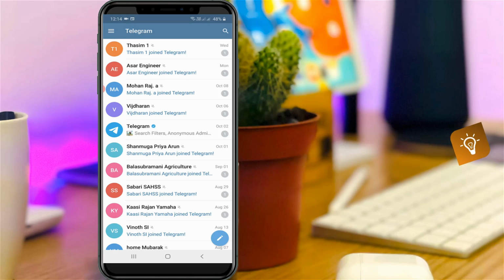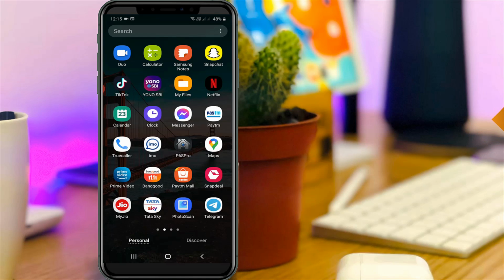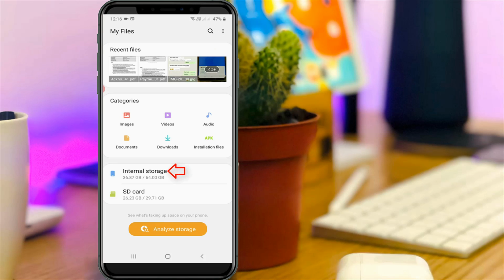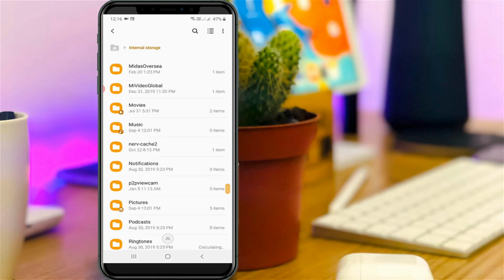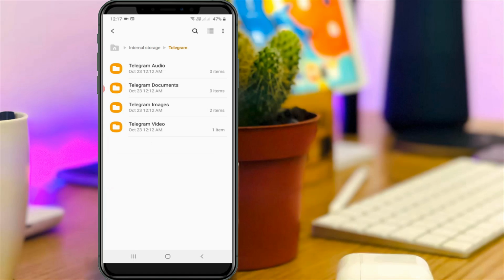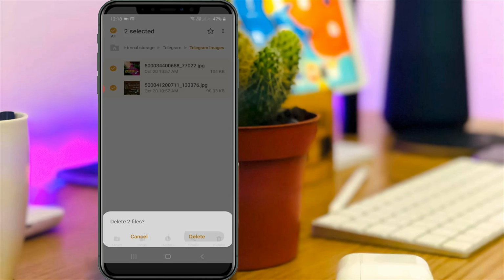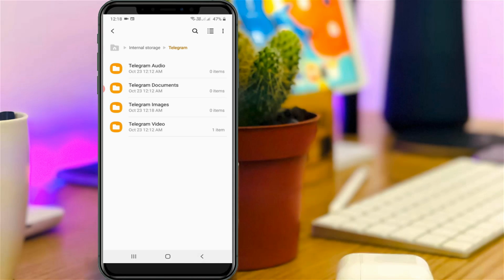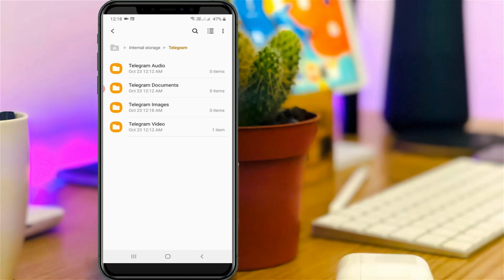How to Delete Telegram Downloaded Files Video,Movies and other Data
This tutorial is about how to delete downloaded telegram movies and videos.

This 2022 released trick almost works for all android phone models.

But if you're a ipad or ios iphone user your all files are saved in icloud.

how to delete data from telegram :

1.If you like to remove your all downloaded media files in telegram just follow me friends.

2.But some user's are ask how to find that file in android mobile?.

3.Just open your file manager or my files application.

4.Here you can goto internal storage and then locate "Telegram" folder.

5.And click to open it.

6.Now it shows some sub folders,like audio,video,documents and images.

7.So if you like to delete half download movie file and other data just click to remove it.

8.But if you use telegram x on your pc,this method not working.